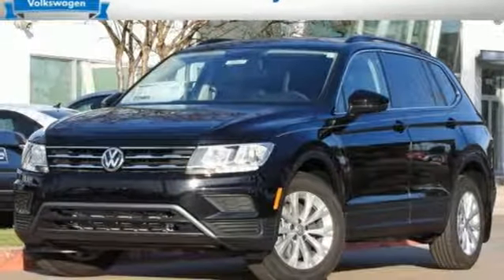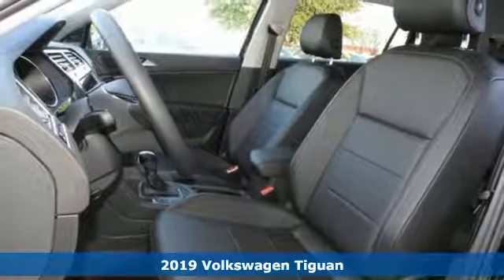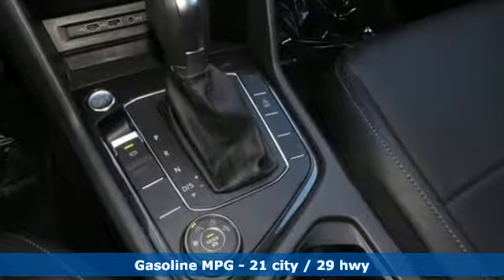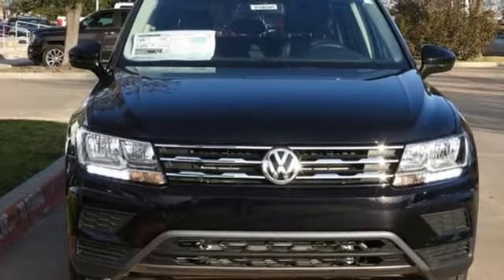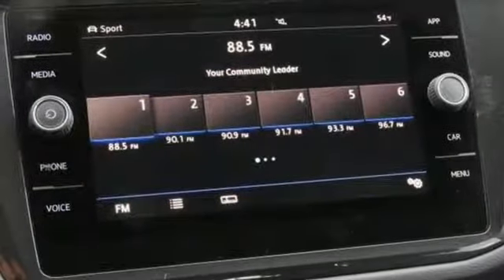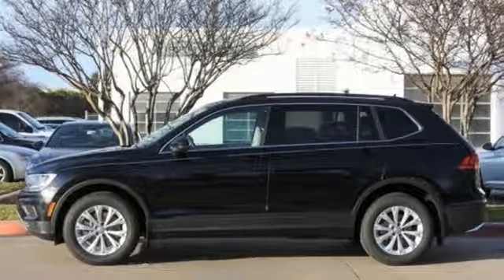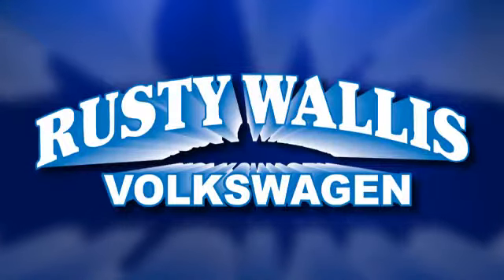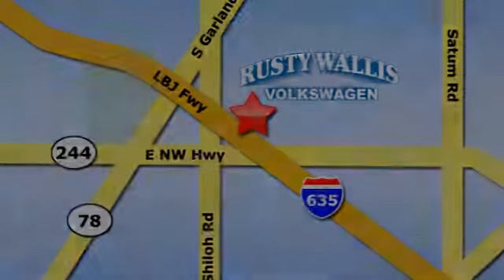New 2019 Volkswagen Tiguan Dallas TX Garland, TX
Year: 2019
Make: Volkswagen
Model: Tiguan
Trim: 2.0T SE
Engine: 2.0L TSI DOHC
Transmission: 8-Speed Automatic with Tiptronic
Color: Black
Interior: Titan Black
Stock #: V190341
VIN: 3VV2B7AX8KM052419

Address:
12635 Lyndon B Johnson Freeway